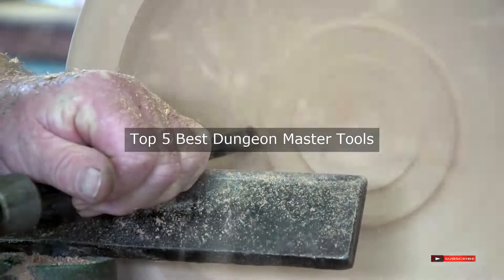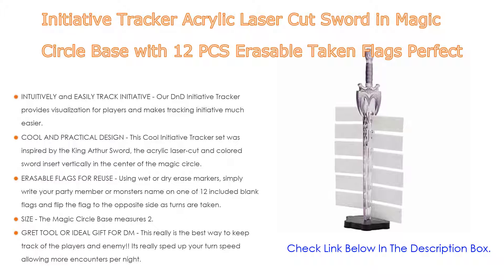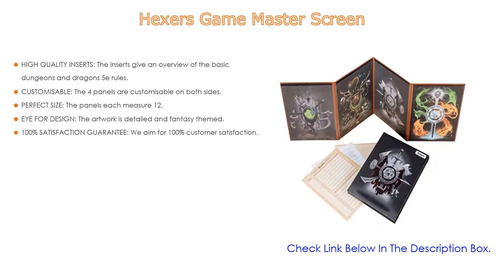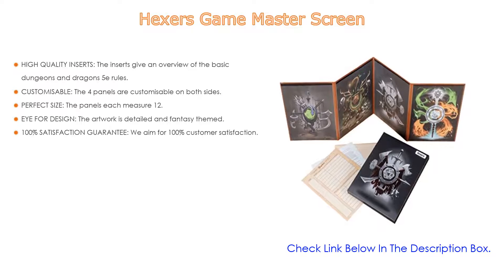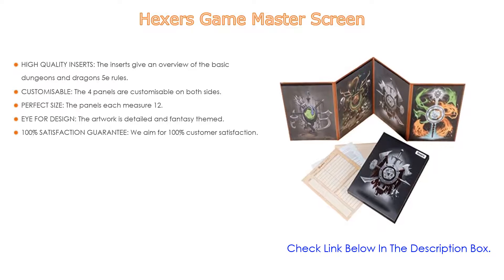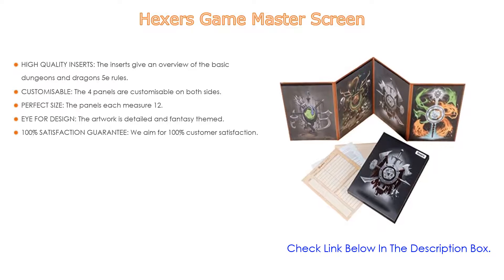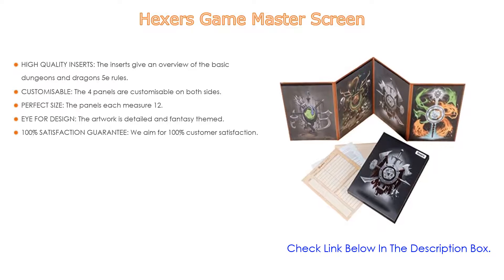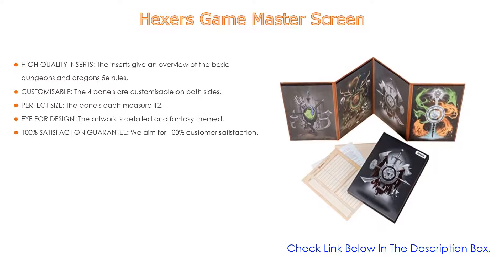Top 5 Best Dungeon Master Tools Reviews With Scores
Best Dungeon Master Tools: In this video we've collected and suggested  Dungeon Master Tools Reviews for you. Hope our findings will help you.

🌟 Wood Dungeon Master's DM Screen DIY Assemble Laser Carved Dragon and Flamel Cross Decorated with Antique Bronze Rivets 3-Panel with Metal Clips:
🌟 Upgraded Condition Rings 96 PCS Status Effect Markers in 24 Conditions and Spells Magic Book Storage Box Great DM Tool for Dungeons and Dragons:
🌟 The Master's Atlas - 44 Reversible Dry and Wet Erase Map Grid Tiles - 48 Dungeon Object Tokens: Treasure:
🌟 Hexers Game Master Screen:
🌟 Initiative Tracker Acrylic Laser Cut Sword in Magic Circle Base with 12 PCS Erasable Taken Flags Perfect for D and D:

►Timestamps◄
 ⏩ 0:00:06 Introduction
 ⏩ 00:00:18 Initiative Tracker Acrylic Laser Cut Sword in Magic Circle Base with 12 PCS Erasable Taken Flags Perfect for D and D
 ⏩ 00:01:40 Hexers Game Master Screen
 ⏩ 00:03:01 The Master's Atlas - 44 Reversible Dry and Wet Erase Map Grid Tiles - 48 Dungeon Object Tokens: Treasure
 ⏩ 00:03:49 Upgraded Condition Rings 96 PCS Status Effect Markers in 24 Conditions and Spells Magic Book Storage Box Great DM Tool for Dungeons and Dragons
 ⏩ 00:05:29 Wood Dungeon Master's DM Screen DIY Assemble Laser Carved Dragon and Flamel Cross Decorated with Antique Bronze Rivets 3-Panel with Metal Clips
 ⏩ 00:06:50 Conclusion.